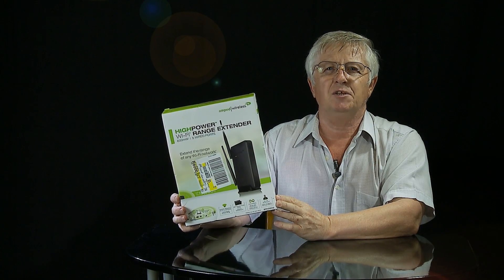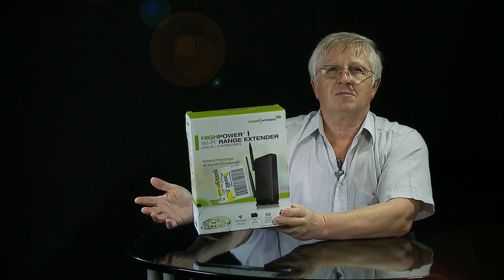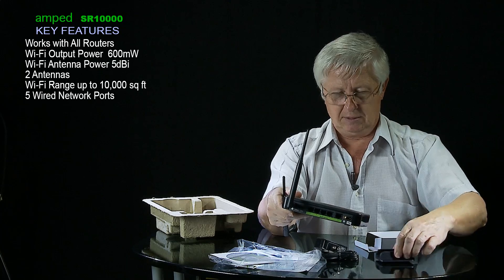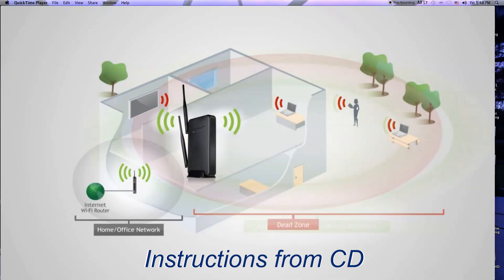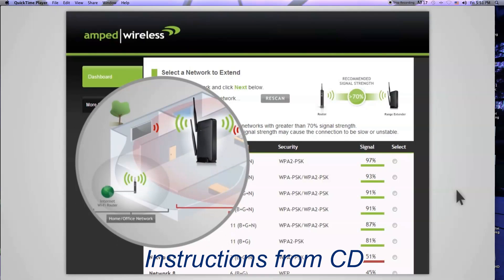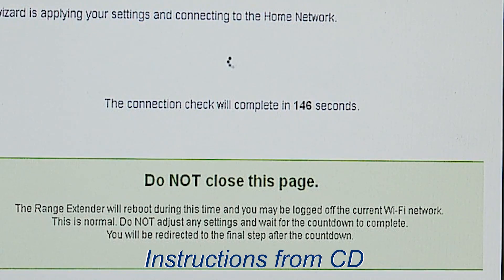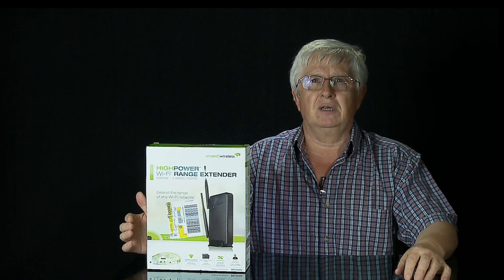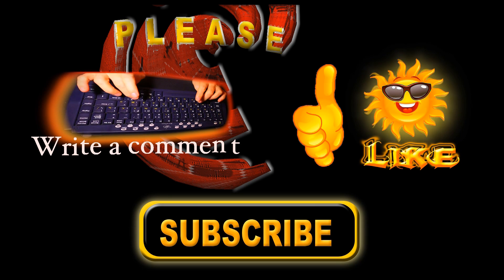WiFi Range Extender - Step by Step Setup and First Test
Get the whole-home connectivity you need for iPads, smartphones, laptops, & more. Boost the range your WiFi network to every corner of your home for maximum WiFi performance. Turn your ‘dead zones’ into fun zones. WiFi range extenders help you keep mobile devices, media players and computers connected to WiFi with a reliable connection and expanded coverage in every corner of your home.

Amped Wireless' High Power 600mW Compact Wi-Fi Range Extender SR10000 does a good job extending a Wi-Fi network and is a most feature-rich range extender/signal boosters. It's advanced capabilities go beyond what the typical wireless extender offers, making this signal booster more intriguing for power users.

Wi-Fi репитер (или повторитель) — это устройство, задача которого заключается в ретрансляции сигнала от беспроводного роутера или ... Беспроводной повторитель или усилитель беспроводного сигнала (в англ. терминологии Range Extender)